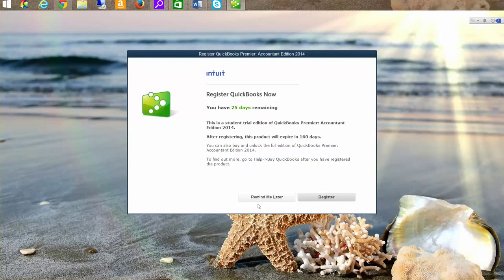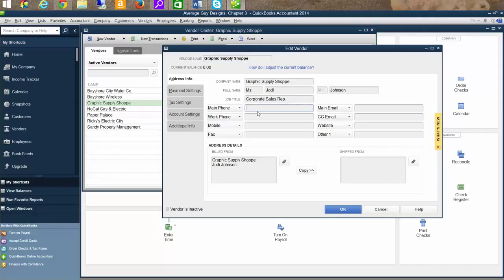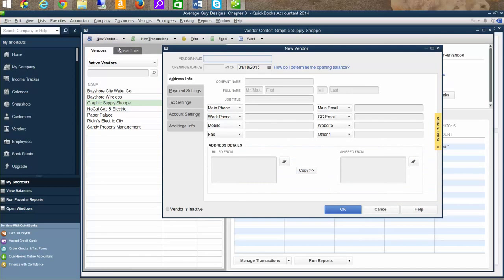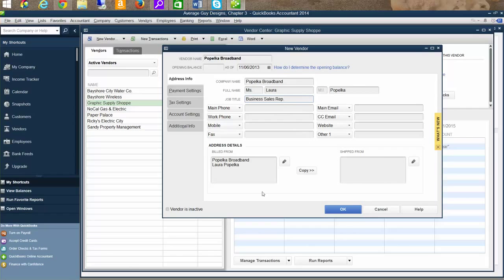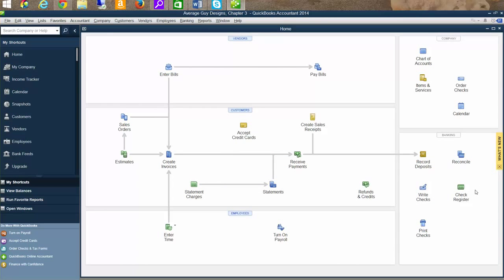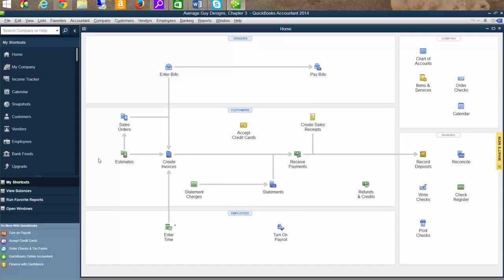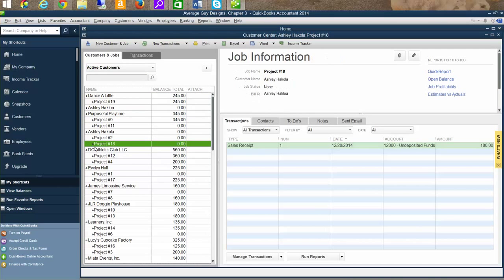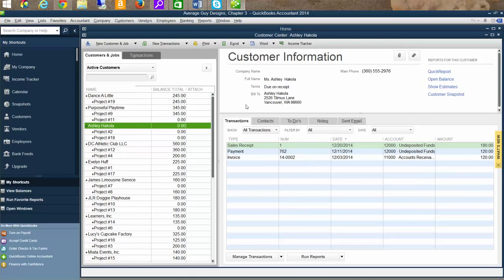Quickbooks Manage the Vendor List Develop Your Skills 4 1%2C p 123